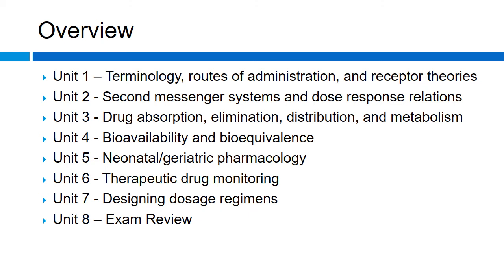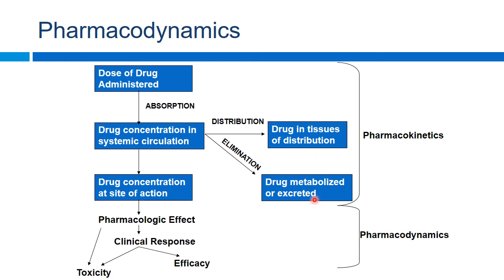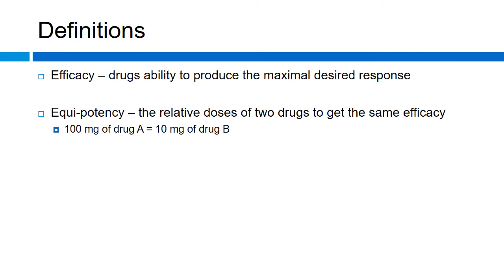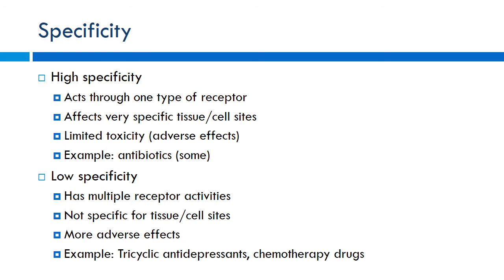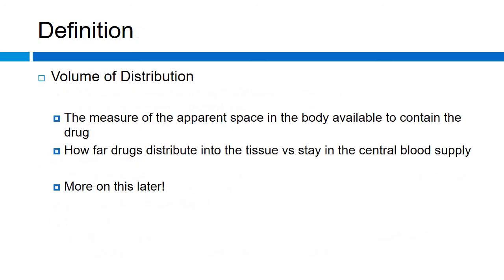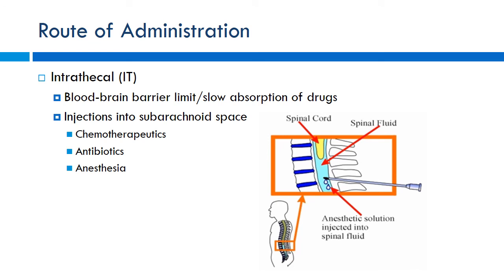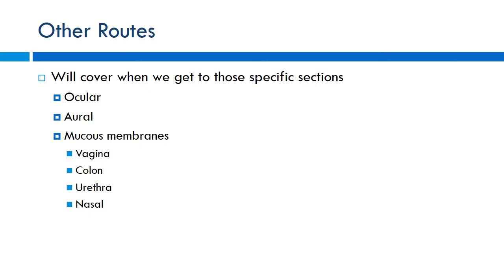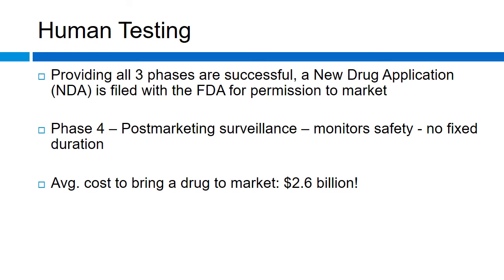Unit 1 - Intro